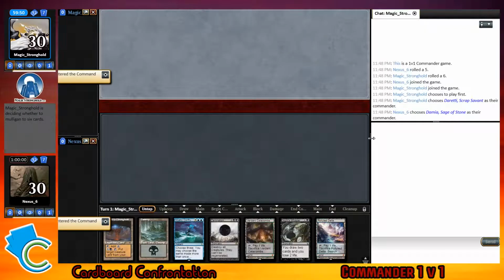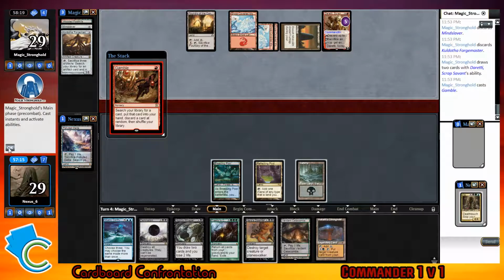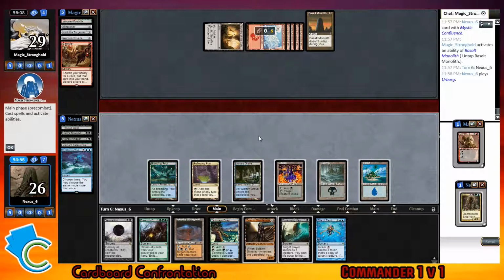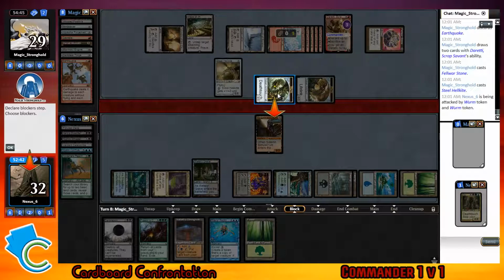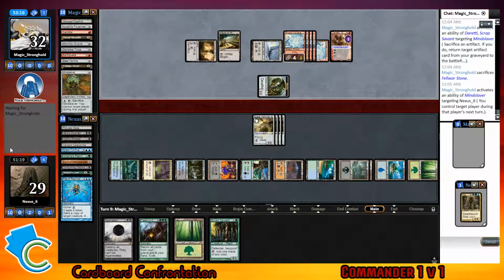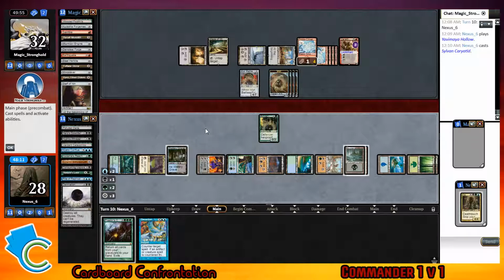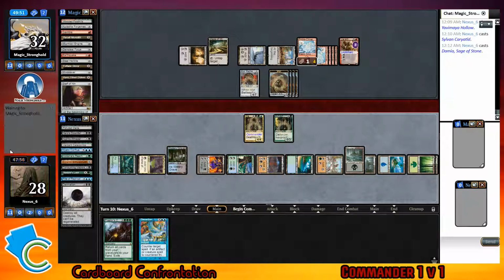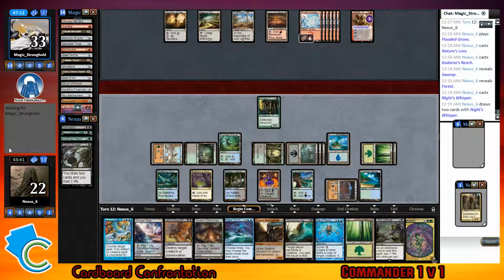Commander 1v1: Damia vs Daretti (Nexus_6 vs Magic_Stronghold)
Recorded from Nexus_6's viewpoint.